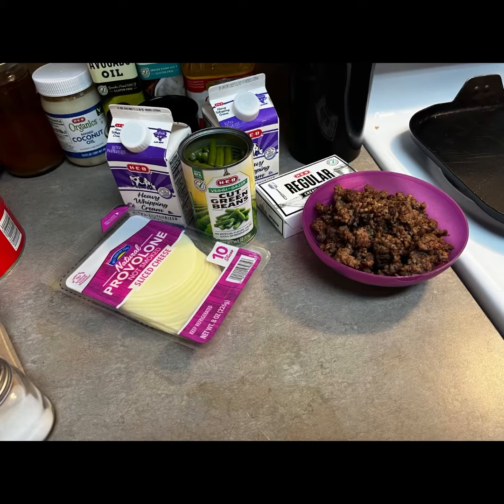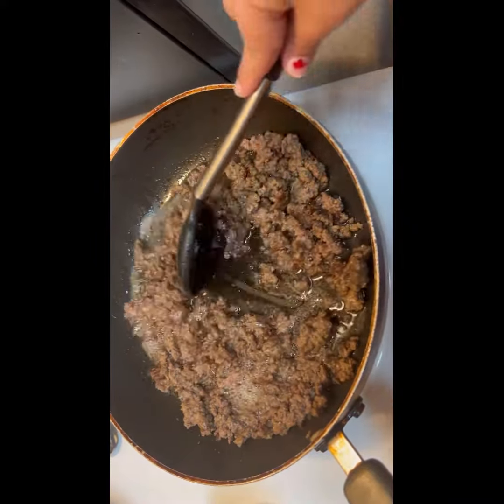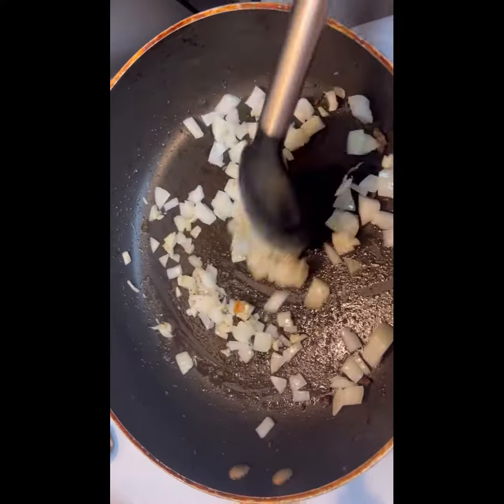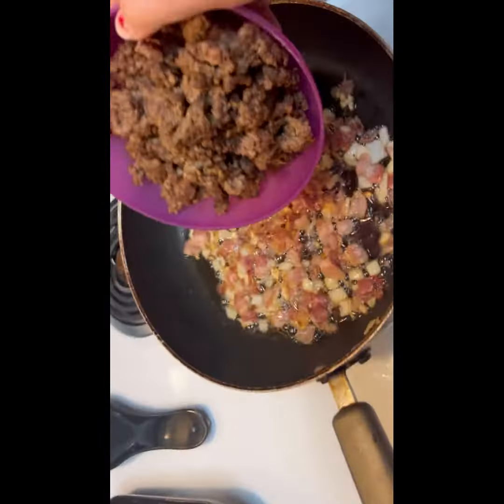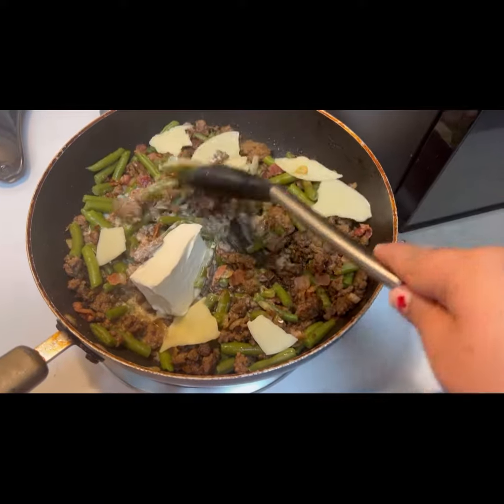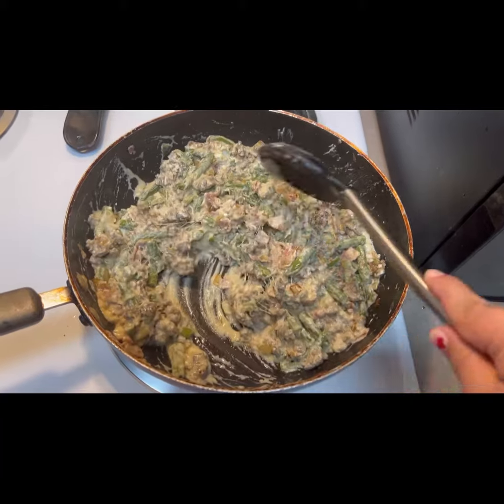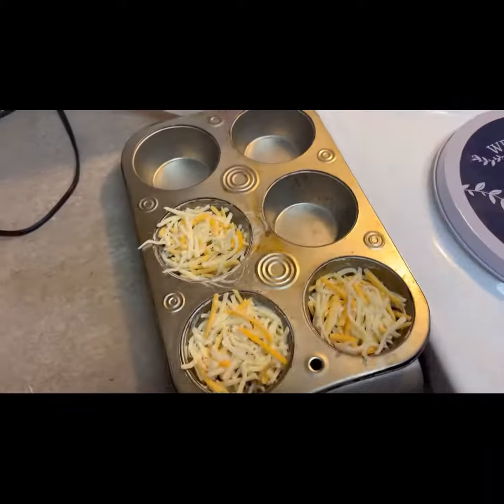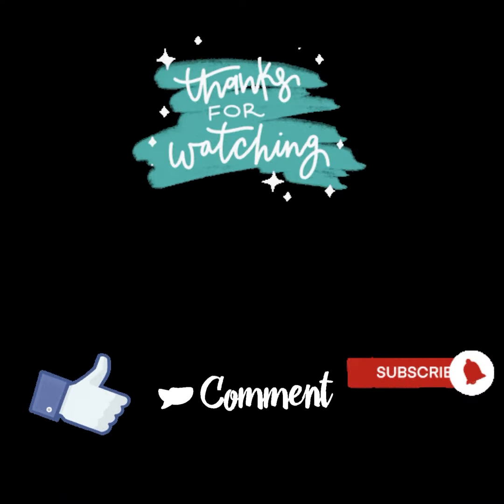Day#4|| KETO JOURNEY || WHAT I EAT IN A DAY